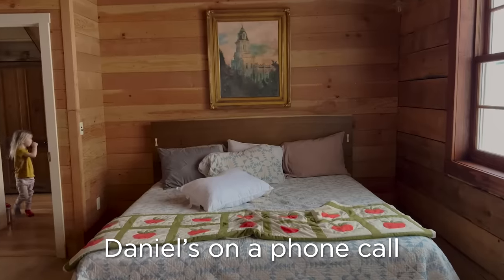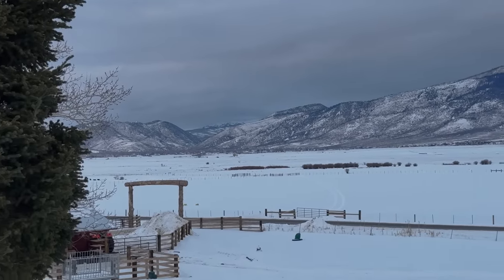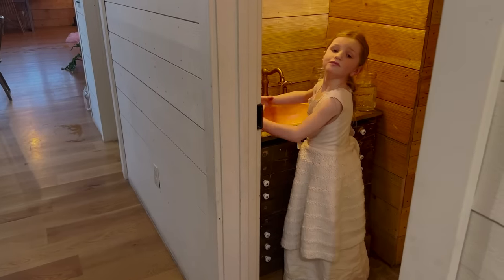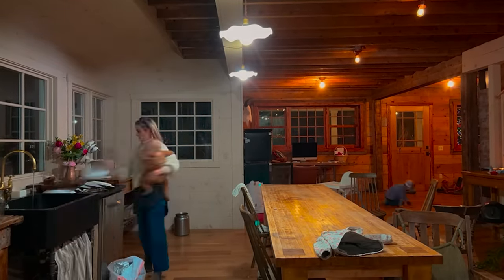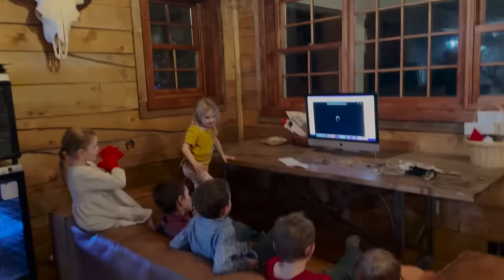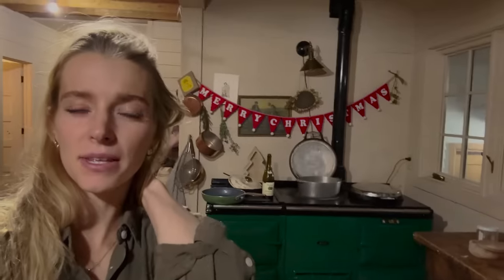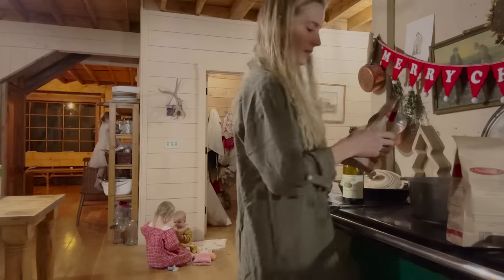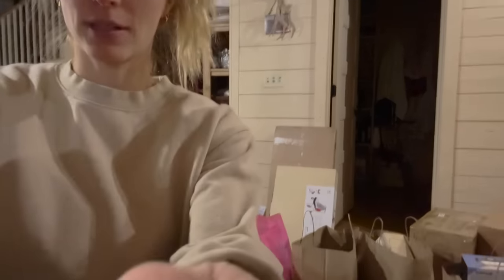House Tour and Christmas Eve at Ballerina Farm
We are kicking off Christmas Weekend at Ballerina Farm and wanted to take you along!
Watch for Part 2!

Hannah, Daniel, and Family

VIDEO HIGHLIGHTS
00:00  Christmas Eve House Tour
03:13  Dinner Time
04:30  Clean up Time
05:30  Christmas Eve Family Party
08:11  Christmas Eve Dinner

For mountain-raised meats shipped nationwide, sourdough starters, recipes, and more visit our Farm Store for Direct Shipping to your Home:

SHARING OUR DREAM WITH YOU

This channel is all about the adventures, hard work, and farm lifestyle chosen by two city kids who wanted live the dream of modern farming, while preserving the quality of life found in traditional home cooking and living off the land.

Nestled in the fertile, mountain valleys of Utah, Ballerina Farm is named after Hannah, a former Miss New York City and graduate of the Juilliard School of Dance. Daniel is a history major and now holds his MBA to guide the ever-growing business. The children are wild, hardworking, and homeschooled by their mother as they learn to farm, rodeo, dance, and grow barefoot and free.

Watch for regular episodes of our day-to-day adventures, farming, homemade sourdough, the business of farming, and reaching your dreams while raising a family.

Find our short stories on Instagram and TikTok
Hannah's Stories  -  @ballerinafarm
Daniel's Stories     -  @hogfathering